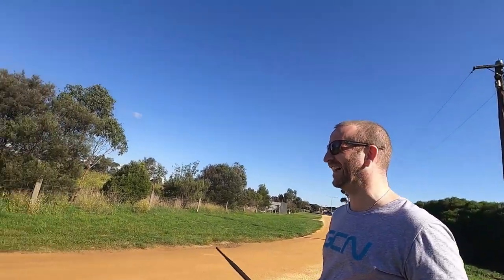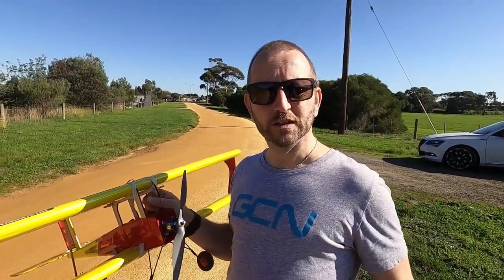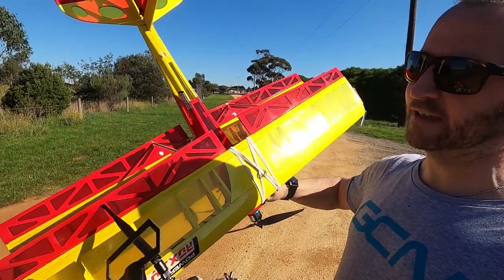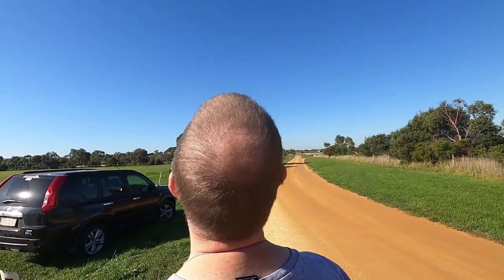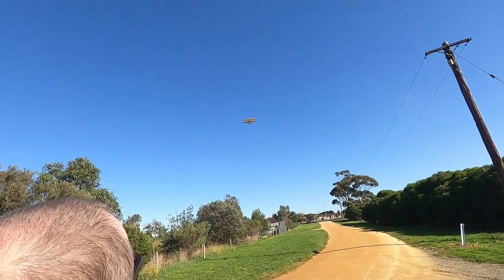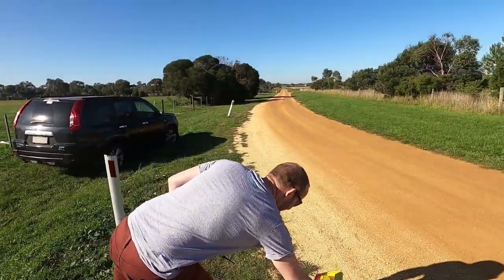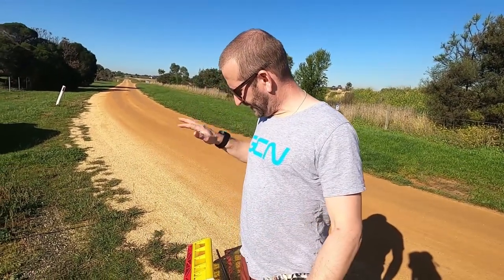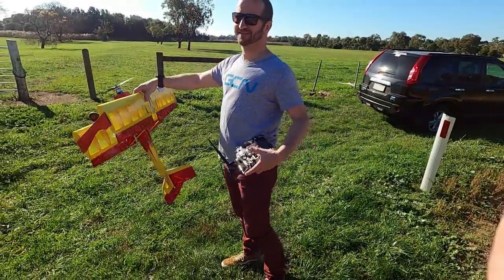A TRUE CLASSIC!! FLYING 1975 design IN 2020!! Avicraft Panic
Something a little different. The Panic from Avicraft is a design that is almost half a century old. Long Range Tony takes us on a journey back to his childhood days working at the hobby shop and we find out how good the Avicraft panic flies today in 2020.